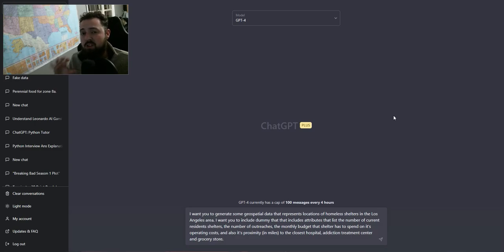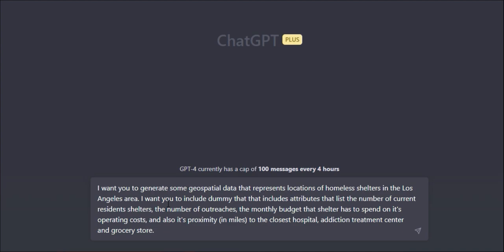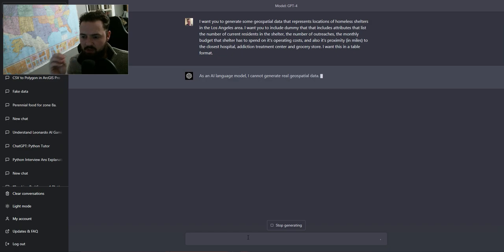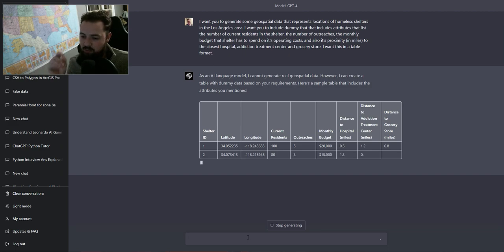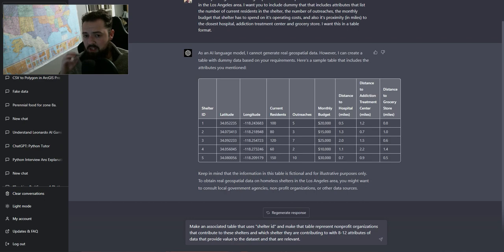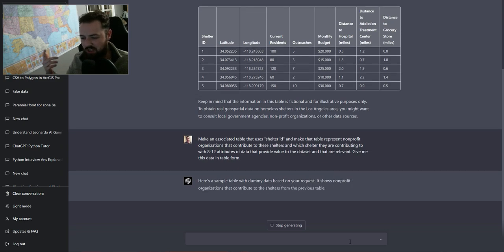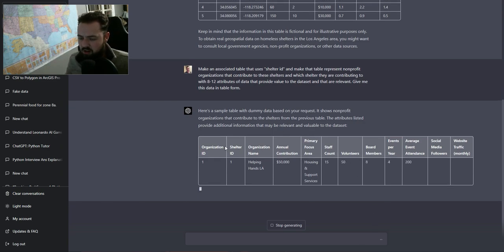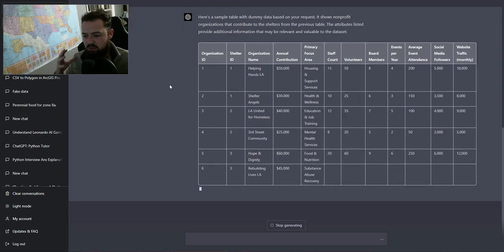How to Use GPT-4 for Data Generation in Machine Learning and Data Science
In this tutorial video, I'll explore how to generate fake data for programming and data projects using GPT-4, the latest natural language processing model from OpenAI. Whether you're working on a machine learning project, testing software, or building a data visualization, having realistic sample data is crucial. With GPT-4, we can generate large amounts of high-quality, realistic-looking data quickly and easily. I will walk you through the process step-by-step, from installing the necessary tools to fine-tuning the generated data for your specific needs. With this powerful tool in your programming toolkit, you'll be able to streamline your data projects and get faster, more accurate results.

Looking to dive even deeper? Check out my courses on SkillShare, where you'll find more in-depth tutorials and content to help you master ChatGPT and other essential skills